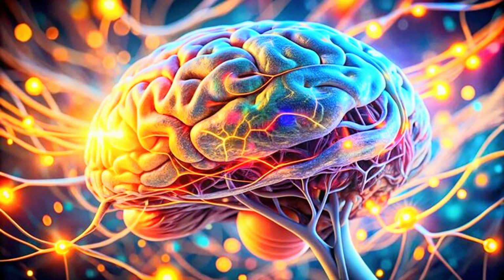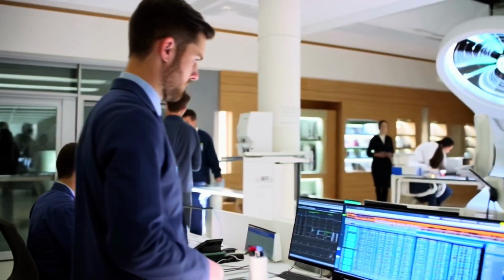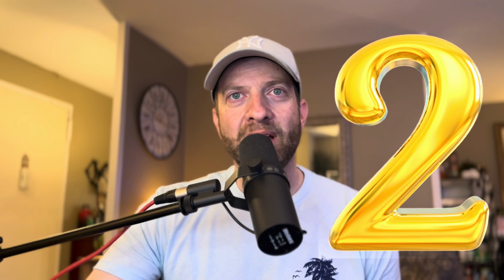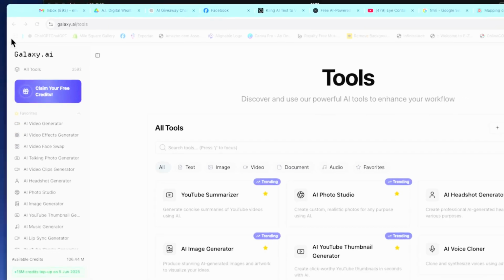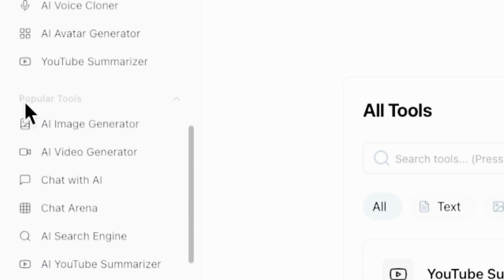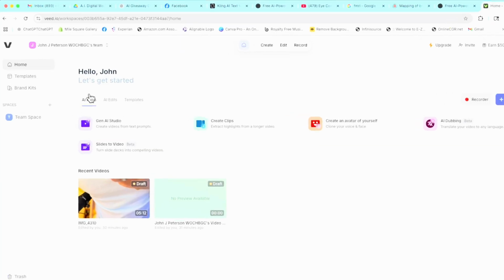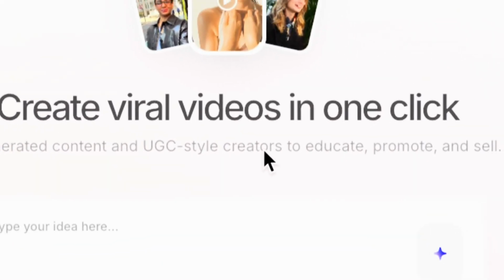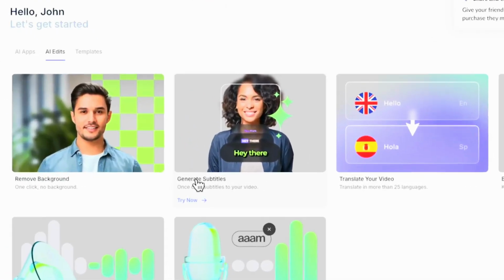A.I. Can Read Your Mind?! 🤯 | My Top Tools, Free Gift & Giveaway!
In this video, we dive into 4 BIG things happening right now in the AI world:

1️⃣ A jaw-dropping AI breakthrough where machines can literally recreate images from your brain activity 😱
2️⃣ My favorite AI tools — including the all-in-one powerhouse Galaxy AI and the free video editor Veed.io
3️⃣ A FREE Digital Wealth Blueprint (audio + eBook) for everyone who comments below
4️⃣ A giveaway to the FIRST person who can guess the day of my birthday 🎉 Contest is good through 6/6/2025.  Value is stated in the video.

👉 Comment "That sounds great!" to claim your free gift
👉 Drop your guess - one guess only .valued giveaway. !

YouTube isn't involved in this giveaway or prize. YouTube is not a sponsor and I release them from any liability.  Your information will not be shared. Contest is good through 6/6/2025.  Viewers can still  get the digital download at anytime.  ($ 25 valued giveaway). Only ONE winner, and the first to guess the correct answer.